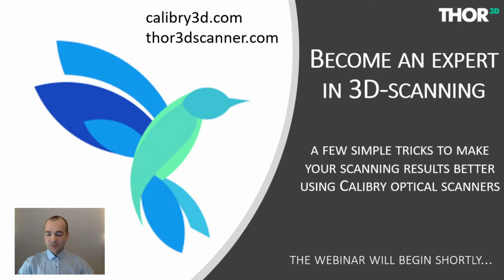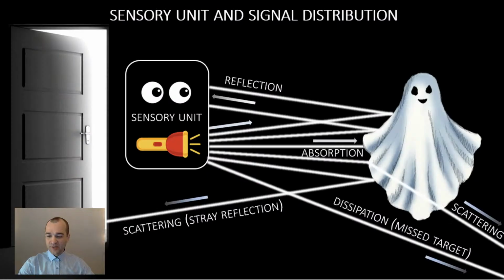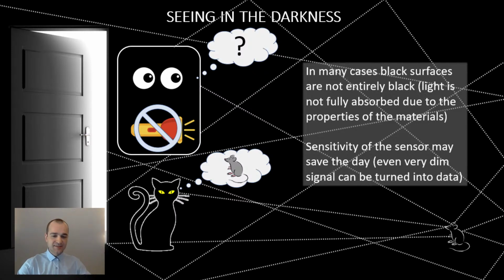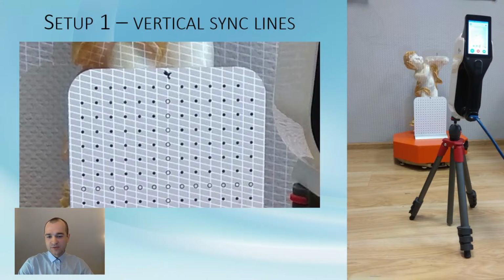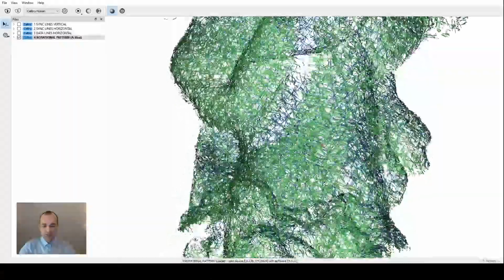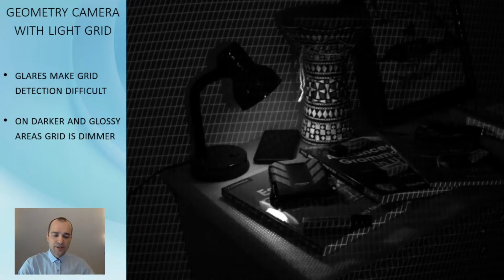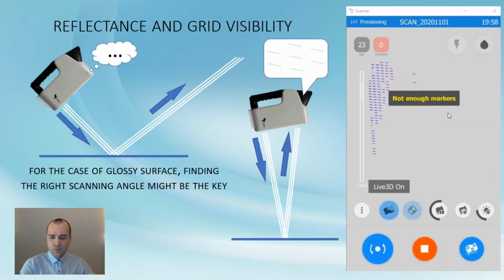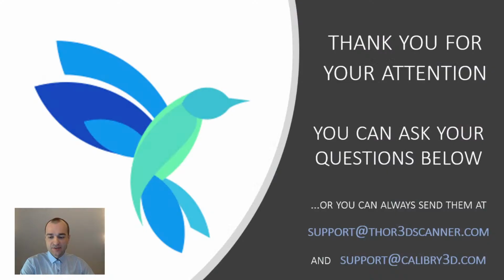Become an Expert in 3D-scanning (6am GMT)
A few simple tricks to make your scanning results better